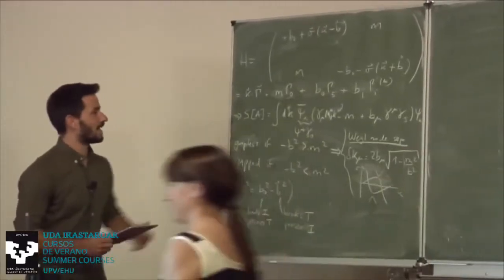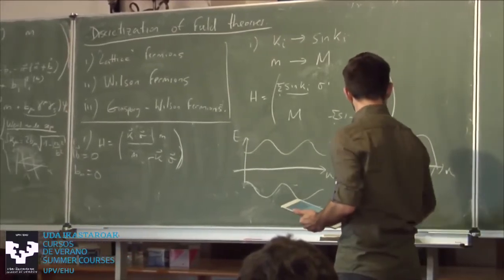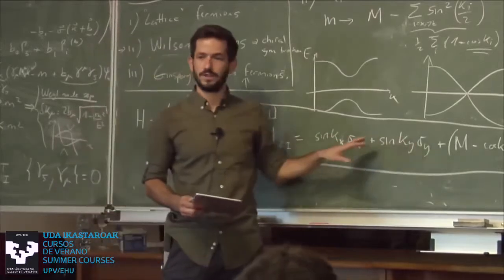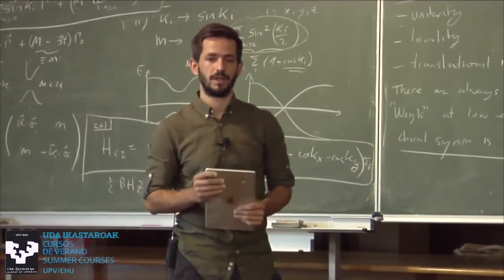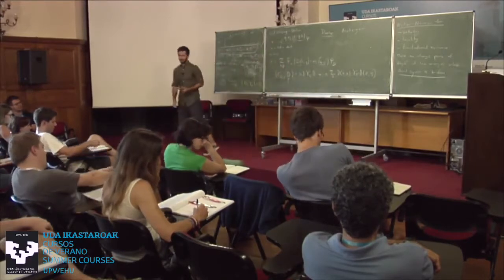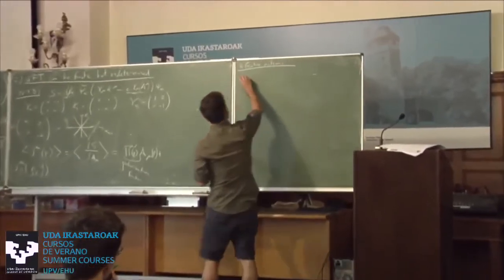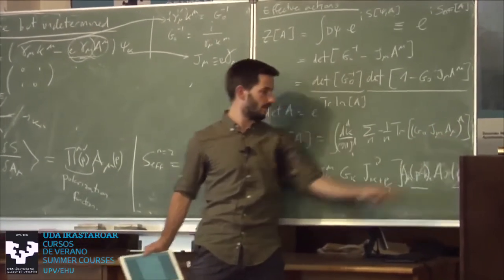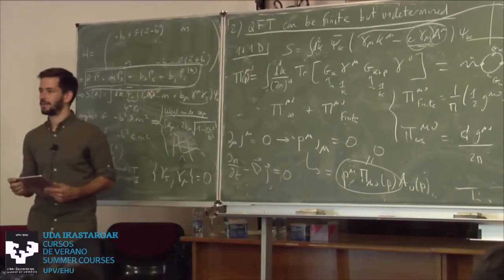TMS17 Adolfo Grushin High energy physics methods for condensed matter physics II